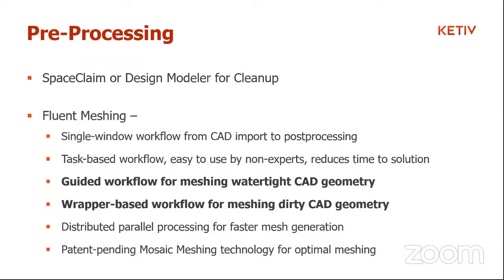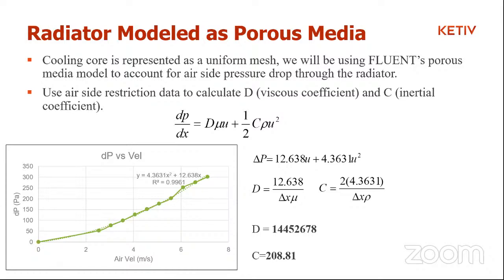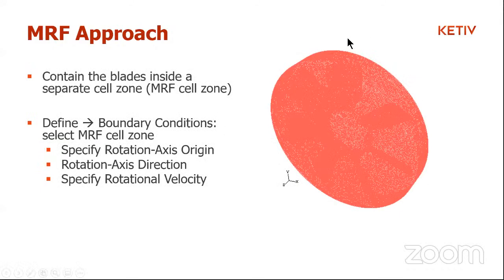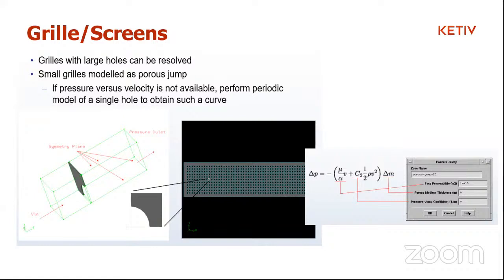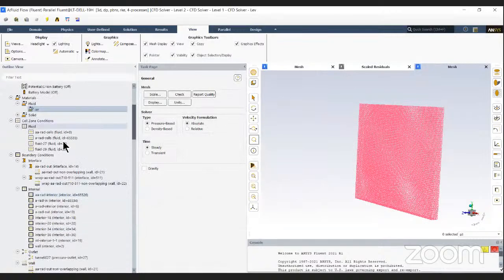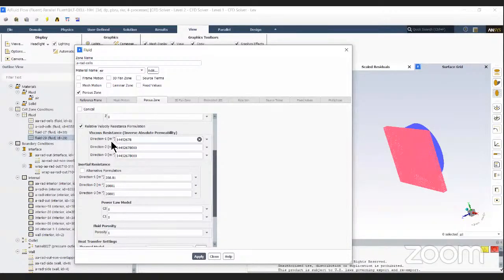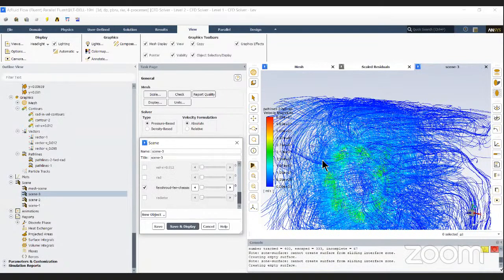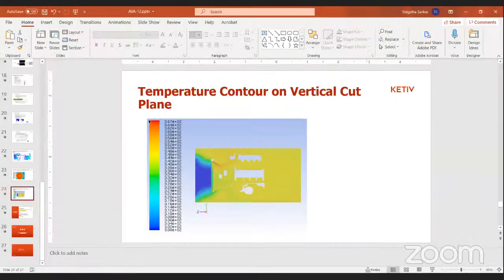Underhood Thermal Management using Fluent | Ansys Virtual Academy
In this AVA, we talk about how to leverage Ansys Fluent simulation capabilities to perform fast and accurate heat transfer and fluid flow analysis for underhood/underbody applications. Learn how to setup cooling packages as porous media, model fan flow through cooling package, setup conjugate heat transfer for predicting skin temperatures, grille modeling and a lot more in this CFD session. These key concepts can be applied to other common industrial applications.

Please be sure to join us if you are interested in learning more about how Ansys Fluent can help solve your thermal challenges.